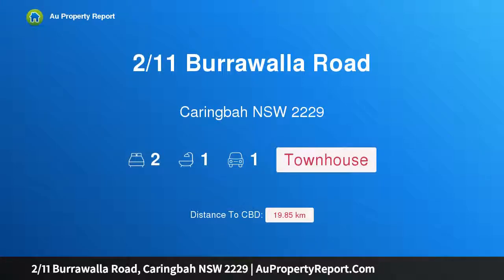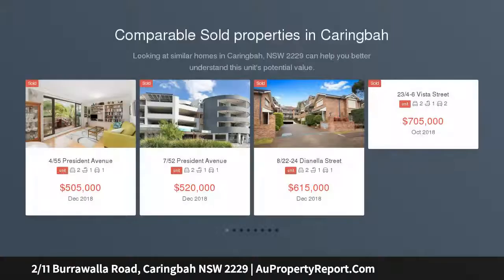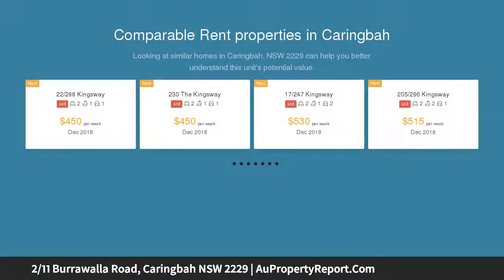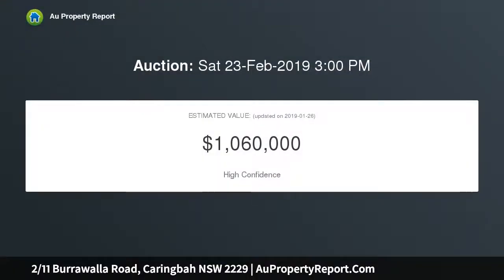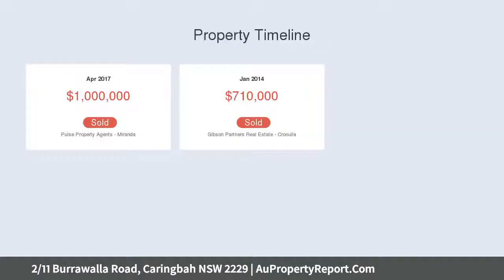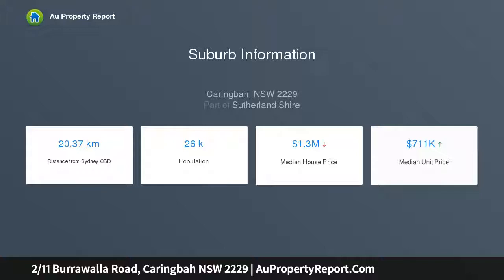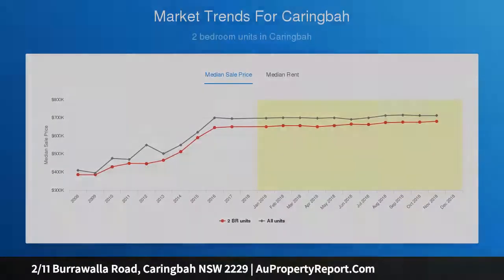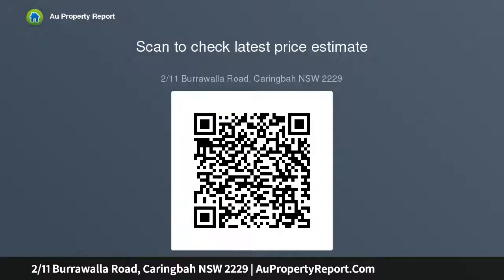2/11 Burrawalla Road, Caringbah NSW 2229 | AuPropertyReport.Com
2/11 Burrawalla Road, Caringbah NSW 2229
Property Type: townhouse
Bedrooms: 2
Bathrooms: 2
Car Space: 1
Peaceful townhouse offers quality and convenience